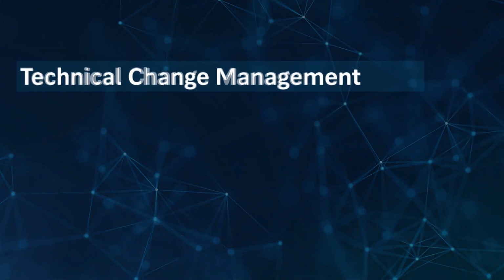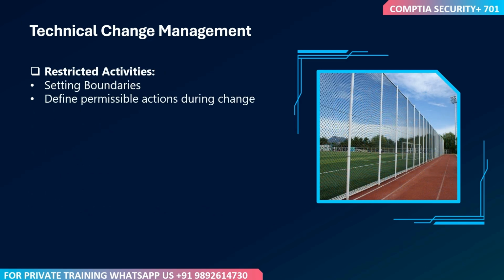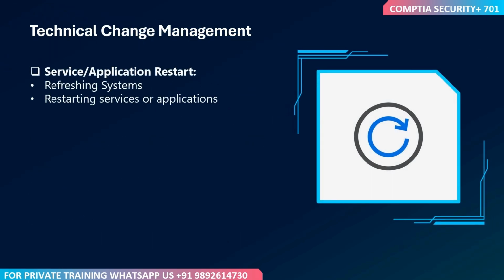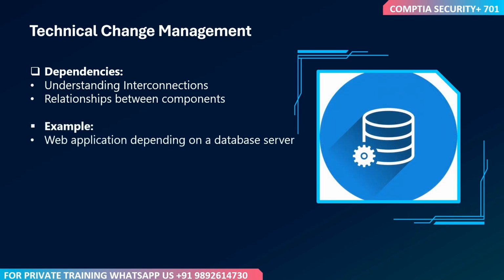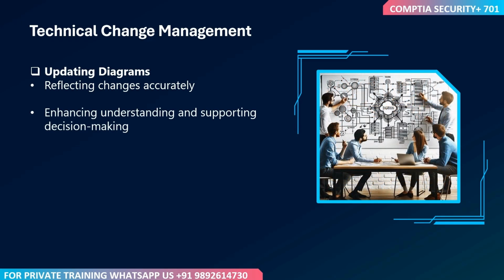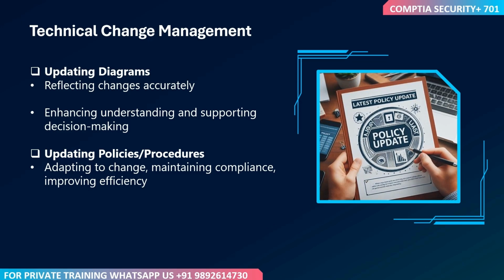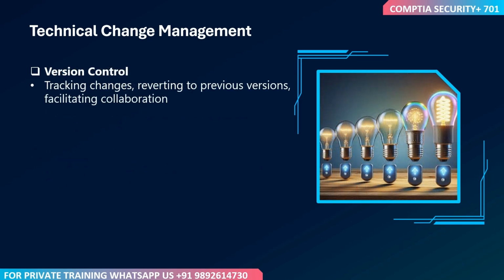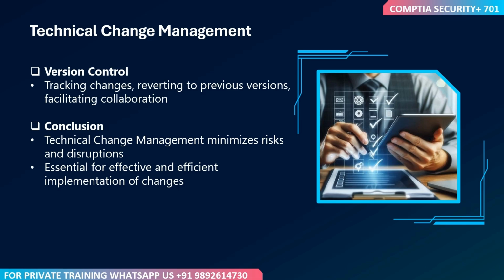Technical Change Management | CompTIA Security+ 701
📌 Welcome to Shree Learning Academy!
Today’s video is all about Technical Change Management – an essential topic for anyone working with IT systems, infrastructure, or digital transformation projects.

🚀 Whether you're a beginner or a working professional, understanding how to manage technical changes effectively can prevent chaos and ensure smoother operations. In this video, we break down key concepts like:

    Allow Lists / Deny Lists

    Restricted Activities

    Downtime & Restarts

    Legacy Applications & Dependencies

    Documentation, Diagrams & Policies

    Version Control

✨ What You’ll Learn Today:
🔹 How to handle technical changes without disrupting systems
🔹 Real-world examples of allow lists, service restarts & dependencies
🔹 The importance of updated documentation, policies, and version control
🔹 Tips for minimizing downtime & managing legacy applications

💬 Have questions or need help? Drop them in the comments—we’re here to support you!